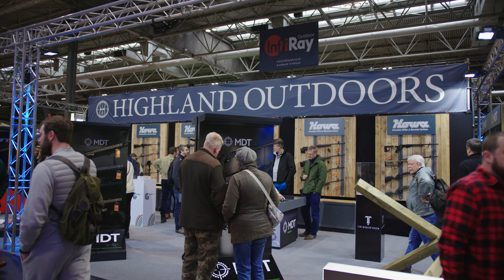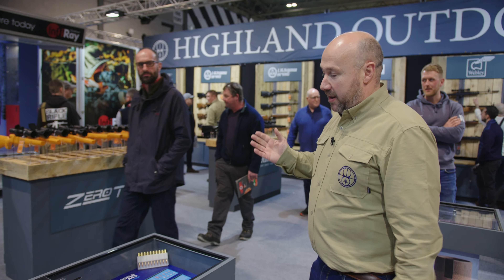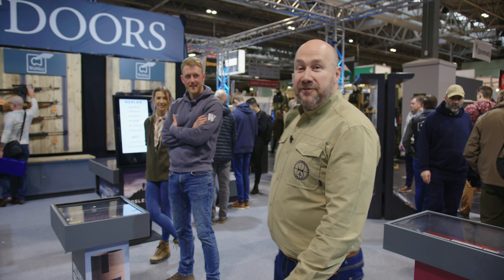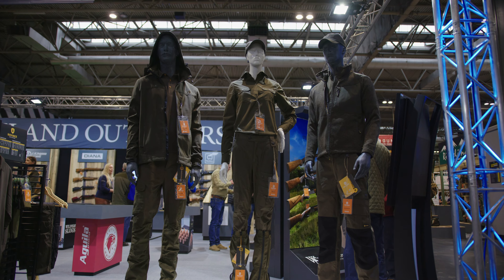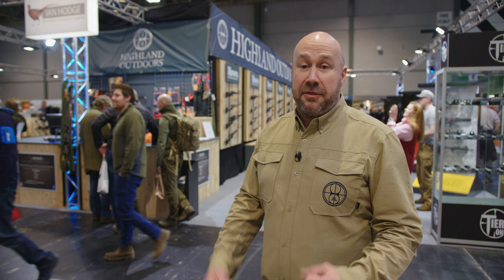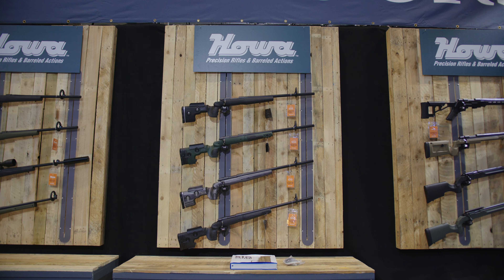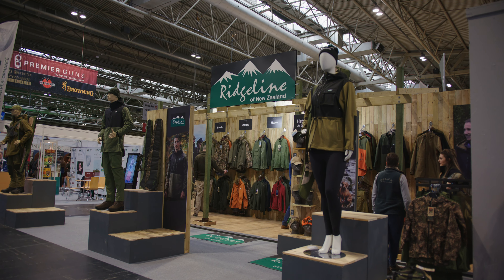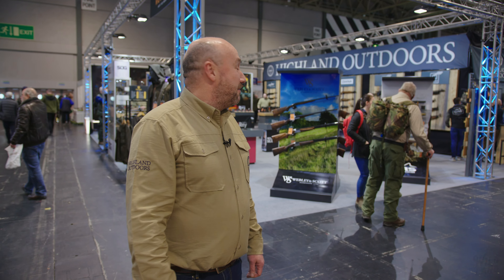Highland Outdoors | The British Shooting Show 2022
John Bright from Highland Outdoors showcases their brilliant products and partners featuring at the Highland Outdoors stand at The British Shooting Show 2022, NEC Birmingham.
Including InfiRay Thermal Imaging, Sig Sauer Optics, ZeroTech Optics, Nikko Stirling, ADI Powders and Ammunition, Wildman Slugs, GRS Rifle Stocks, NPB Bullets, Webley & Scott, Rovince Tick Wear, Tier One, MDT Chassis Systems, Oryx Chassis Stocks, MambaMag, Trigger Cam, TriggerTech, Howa Rifles, Ridgeline Outdoor Clothing and more.

Wildland is the media production partner for the Fieldsports industry. Subsidiary of landed media limited.